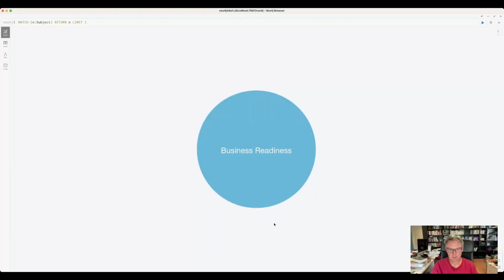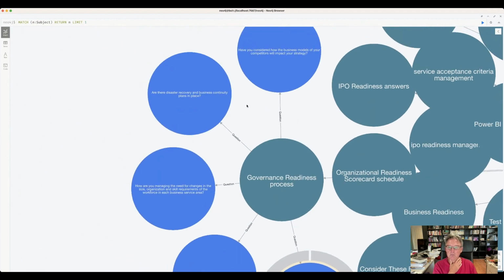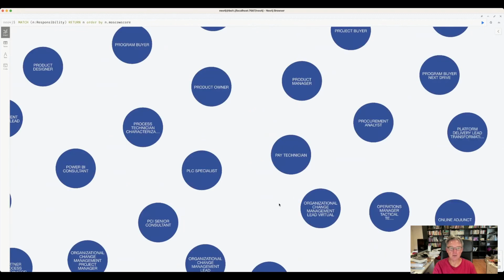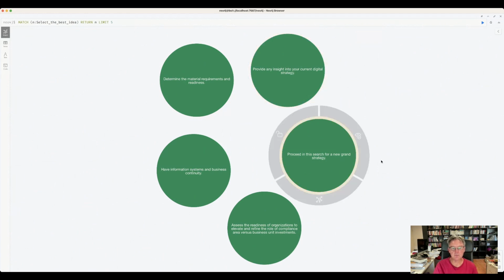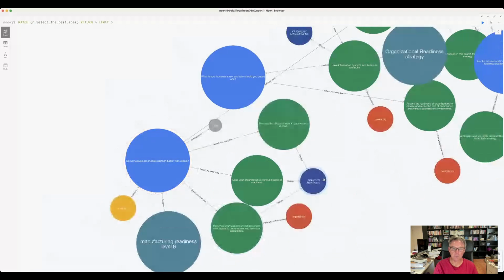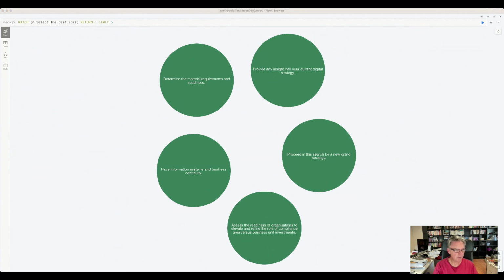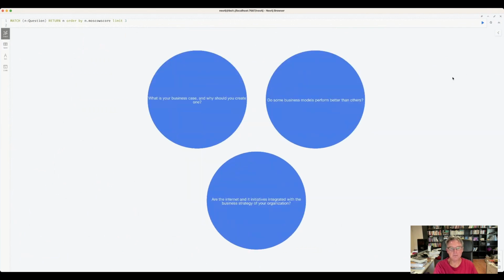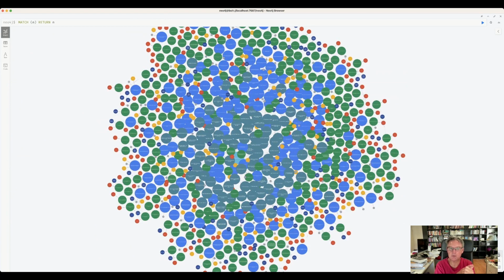Preparing for Success: Unlocking Business Readiness Strategies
In this informative video, we delve into the critical concept of business readiness and explore strategies to ensure your organization is prepared for success. Business readiness encompasses the ability to adapt to change, navigate challenges, and seize opportunities in a rapidly evolving marketplace. From establishing agile processes and resilient systems to fostering a culture of innovation and continuous improvement, we'll uncover practical insights and best practices to enhance your business readiness. Join us as we share valuable tips and real-world examples that will empower you to proactively prepare your business for whatever lies ahead. Don't miss out on this opportunity to gain a competitive edge and drive long-term success for your organization through effective business readiness strategies.